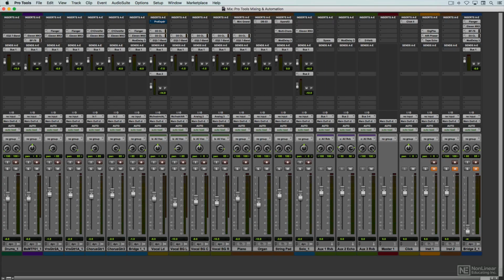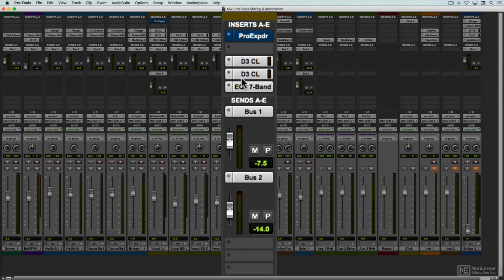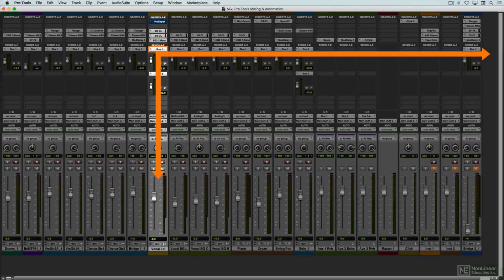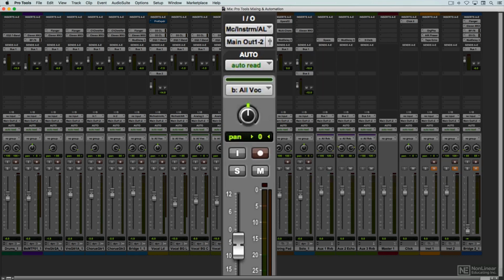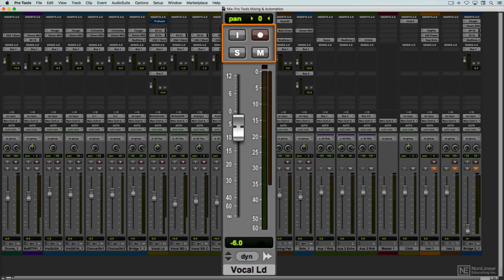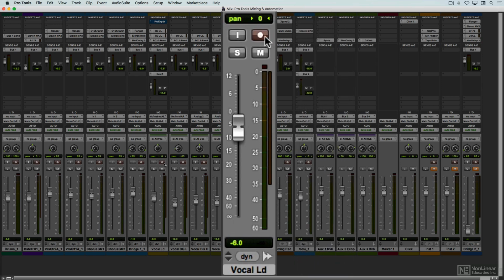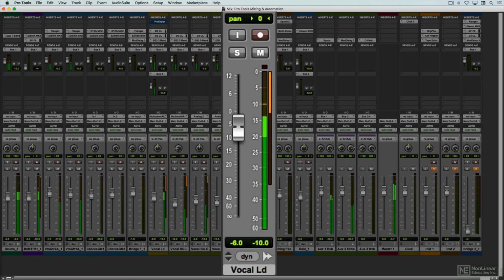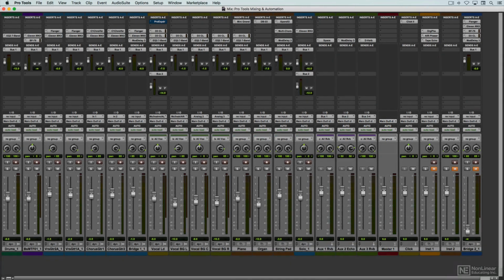Pro Tools 104: Mixing Automation - 4. Channel Strip Overview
Pro Tools 104: Mixing & Automation by Joe Albano
Video 4 of 26 for Pro Tools 104: Mixing & Automation

Ask any audio engineer what is the industry standard for recording and mixing audio and the answer will most likely be Pro Tools.  In fact, knowing Pro Tools is pretty much a requirement for working in any professional studio. Whether youre producing your own songs at home or youre mixing a full orchestra in a big studio, you need to watch this course to get your Pro Tools mixing skills up to speed!

The course starts with a brief history of mixing where you learn how the art evolved from yesterdays simple mono and stereo recordings to todays complex multitrack sessions. Then, Joe covers Pro Tools mixer, channel strips, busses and auxes in great detail, while demystifying the important concept of signal flow.

You look at the all the basic mixing tools in the context of different mixing sessions. You learn about levels, panning, using effects, mixing strategies  You discover all about automation, including its various modes. And once all the leveling, processing and automation is done, its time to learn to bounce your final mix.

So watch this comprehensive mixing & automation course, and get your Pro Tools skills up to speed with expert trainer Joe Albano!